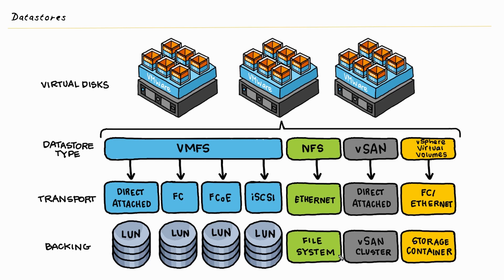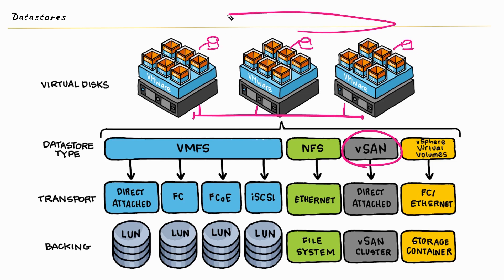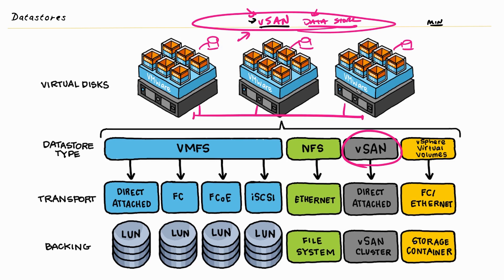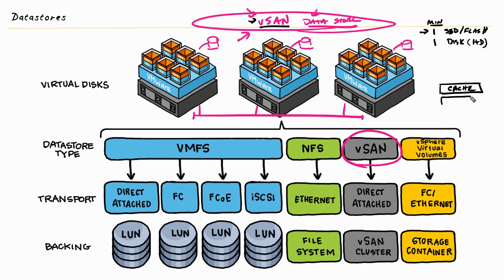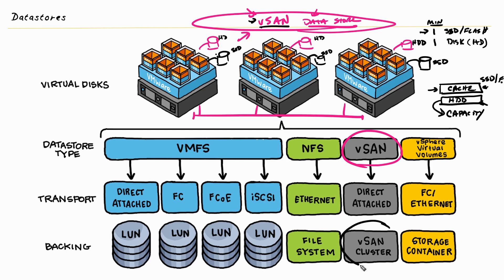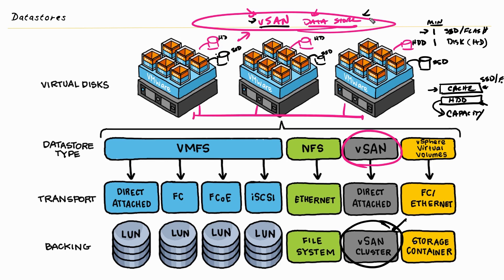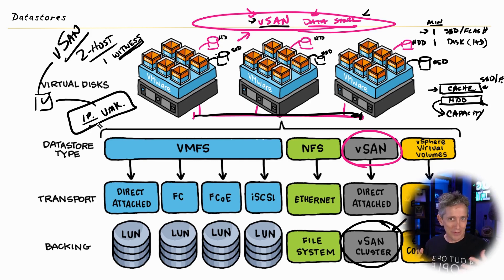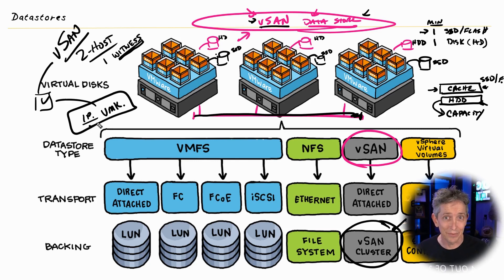What is vSAN and How Does It Work?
In this video, CBT Nuggets trainer Keith Barker covers vSAN. A virtual Storage Area Network can simplify your storage tasks, enhance storage performance and increase your security. Plus, if you already use VMware technology, you can get enhanced functionality when you implement your vSAN inside a vSphere environment.

When running multiple ESXi hypervisor hosts, it's possible for each of them to contribute some of their locally attached disk storage to a vSAN. There are some specific requirements for a disk to be contributed, which Keith covers. But he also covers the general logic behind creating a vSAN, configuring one and maintaining it. Watch to get a quick explanation of the power the virtual Storage Area Networks can bring to your networks.